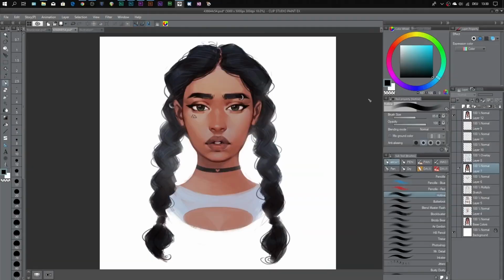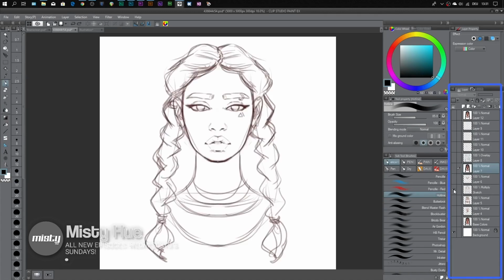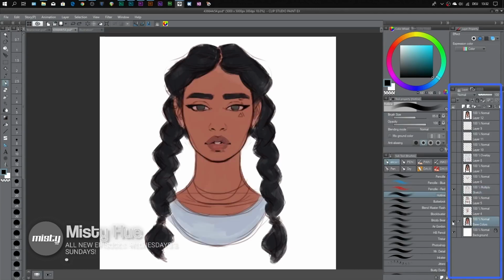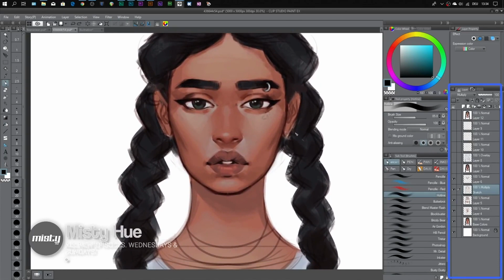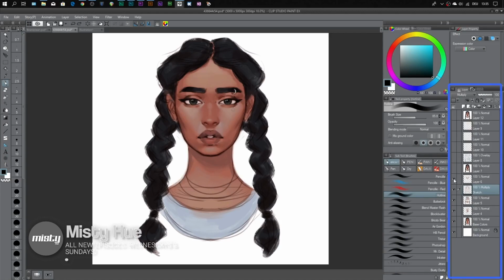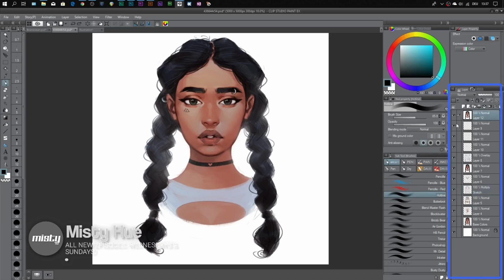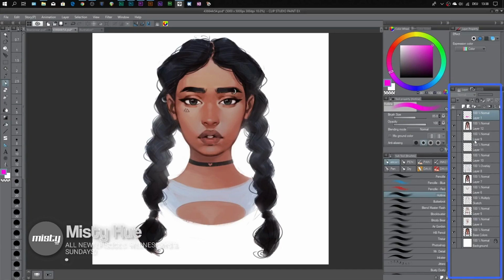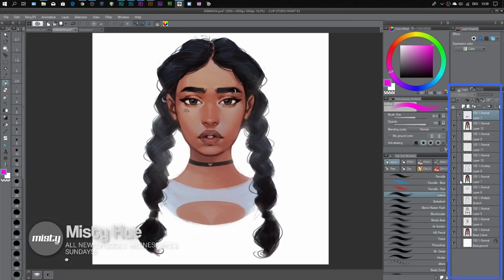How To Use Layers in your Digital Art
Learn how to use layers on your digital art and drawings the right way, with Eric Anthony.

Misty Hue Network. 2019